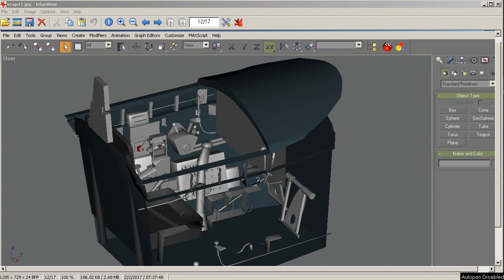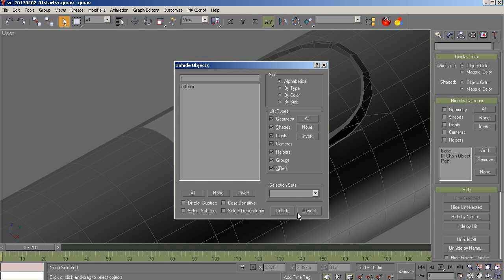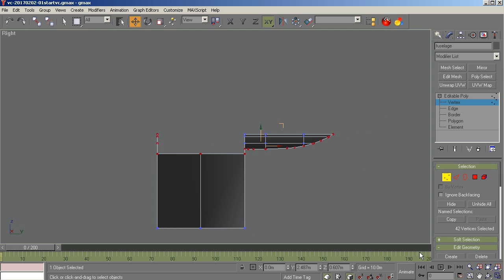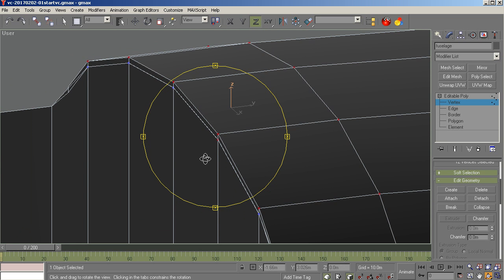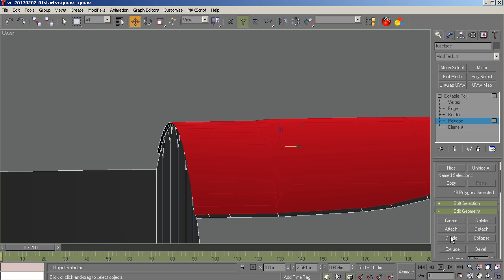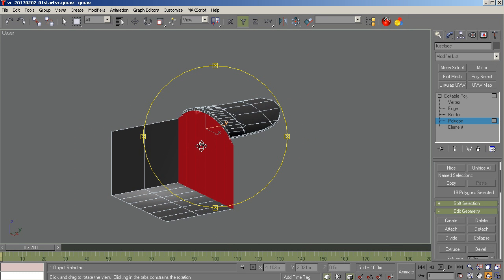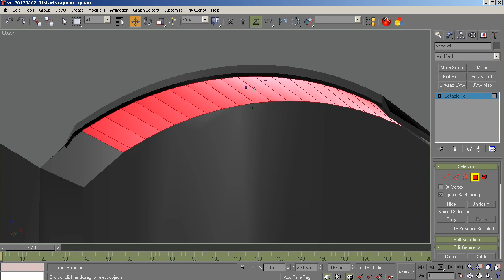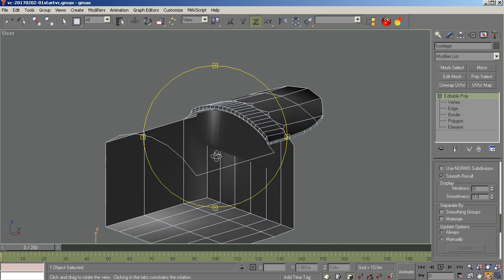Gmax 1.2 for the Beginning Modeler #41 - Build Virtual Cockpit Part 2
Objective: Virtual Cockpit - Show How to Get Started with Cockpit
Infrastructure

Steps:
1) Create a basic infrastructure
2) Isolate your work in new scene
3) Create the panel and glareshield
4) Prepare the panel for gauge display
5) Build parts for each side wall and floor

Creating a Basic VC Panel and Displaying Gauges in Less than
15 Minutes: